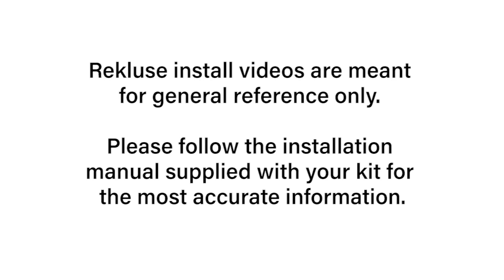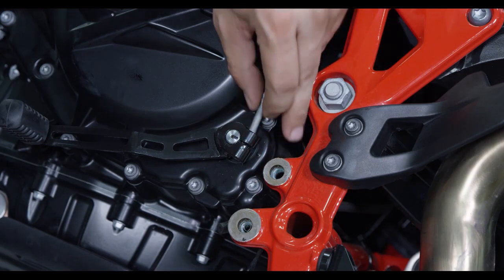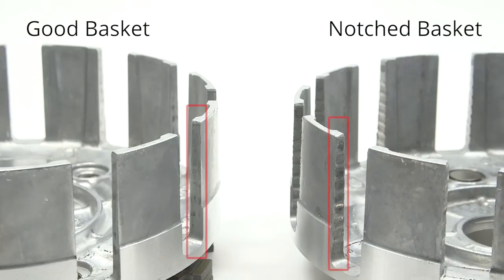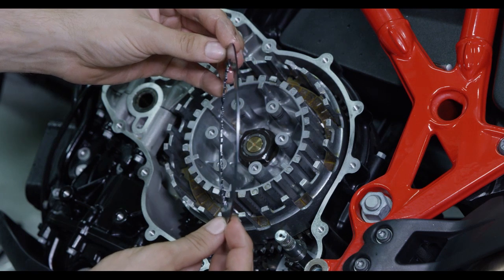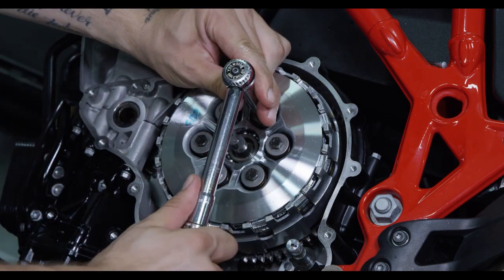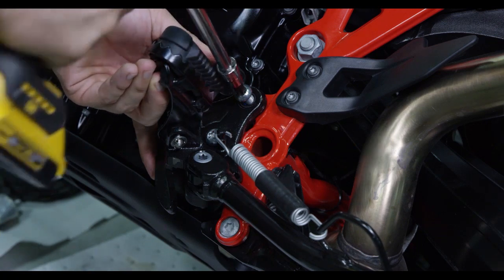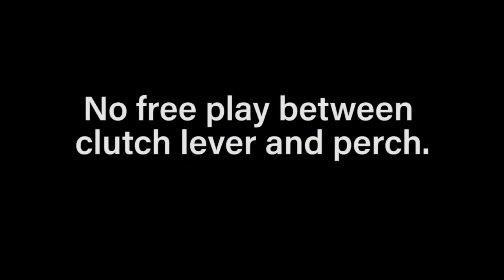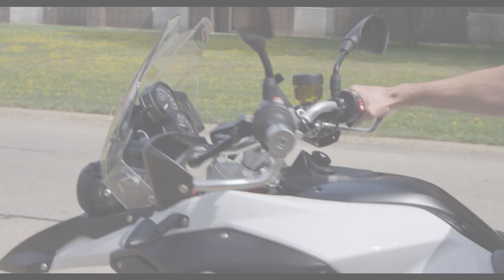Rekluse RadiusX Installation for BMW F650 F700 F800 Parallel Twins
This video covers the installation process for the Rekluse RadiusX centrifugal clutch RMS-6305 - BMW F650 GS Twin (09-12),  F700 GS Twin (13-18),  F800 GS (09-18),  F800 GS Adventure (14-18),  F800 GT (13-16),  F800 R (09-17),  F800 S (07-10),  F800 ST (07-12).

 See your owner's manual and rider's guide for more information.